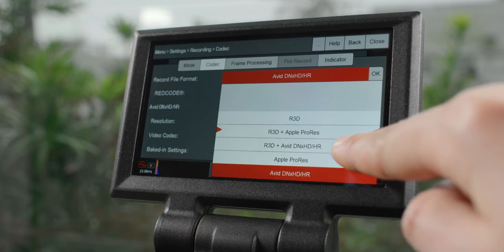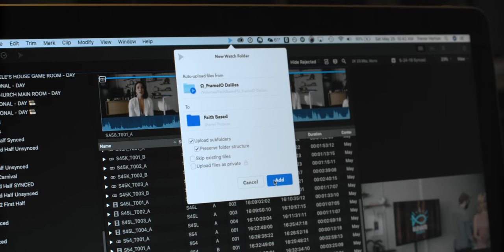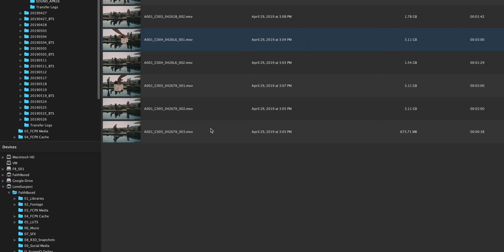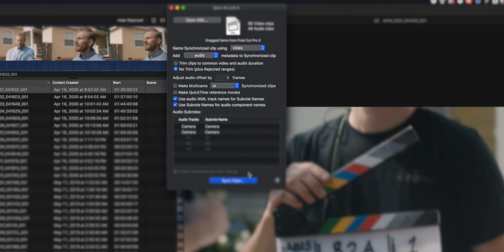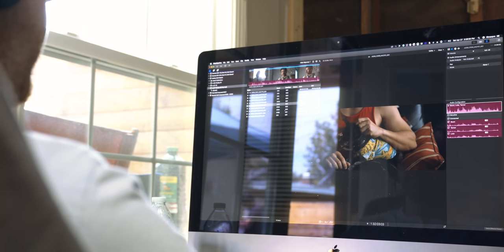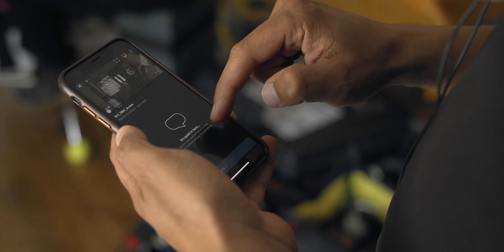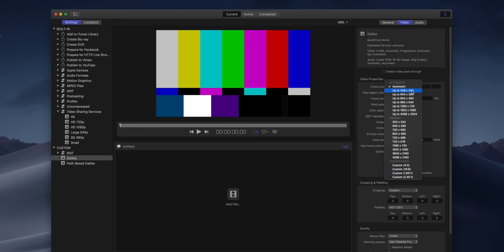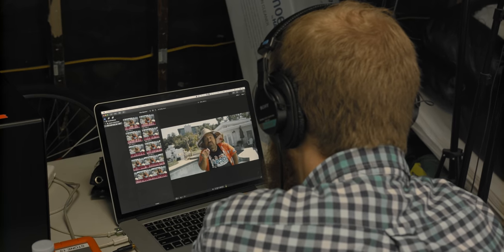8K Frame.io Dailies Workflow in Final Cut Pro X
With Frame.io, directors can now watch footage from their phones while on set! Want to know what t-shirt the talent was wearing three days ago? You can pull up that shot. But how do you get these magical dailies onto your phone?

Learn how to use the built-in proxy media on the RED DSMC2 line of cameras, along with Hedge, Kyno, Sync-N-Link X, and Final Cut Pro X to create your very own in-house dailies workflow. Hedge will make sure your data makes it safely from the camera cards to your storage. Kyno will help you sort your proxy files and fixed spanned clip issues. Sync-N-Link X makes batch syncing super fast. And Final Cut Pro X now supports batch exporting files to a Frame.io Watch Folder. Learn how to get these tools to work together to make your life easier.

For super-easy collaborative video storage, check out the LumaForge Jellyfish.